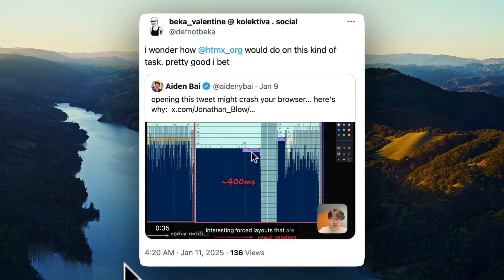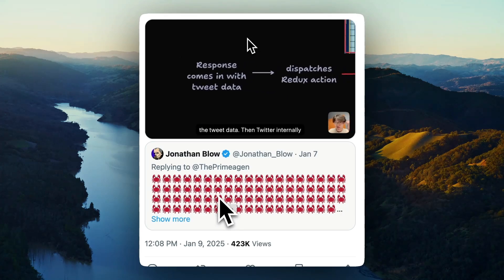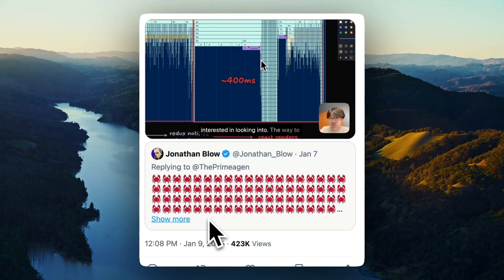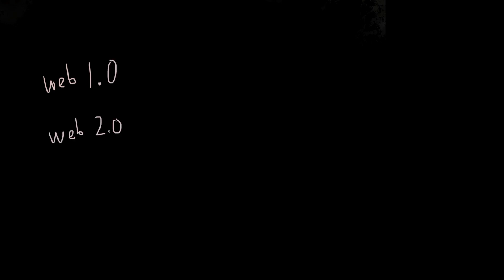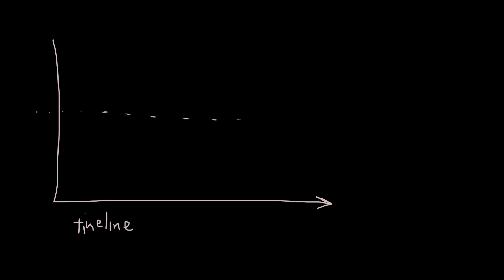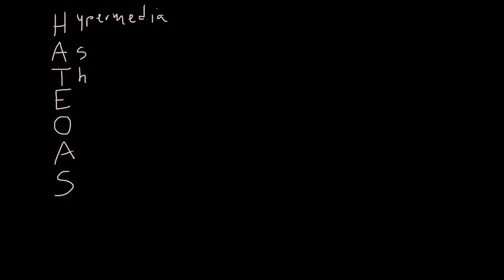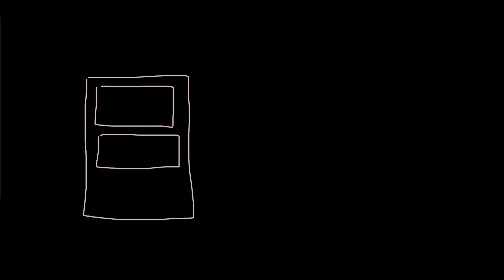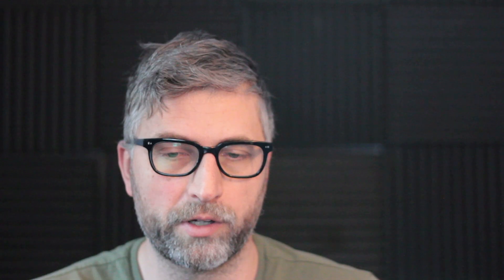Speedify your site by dumbening your browser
If you have a lot of data in your DOM, do you really want to double or triple it by adding it to the virtual DOM?

This is what happens when you are using the client for the state -- everything is duplicated. A Hypermedia solution like plain html or htmx gives you the full interactivity and lets the browser shine.

HATEOAS